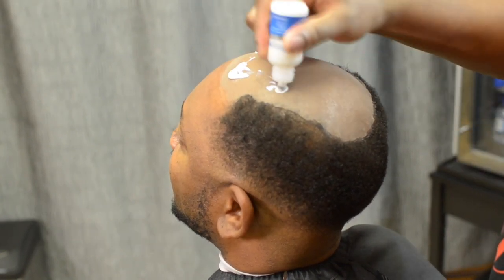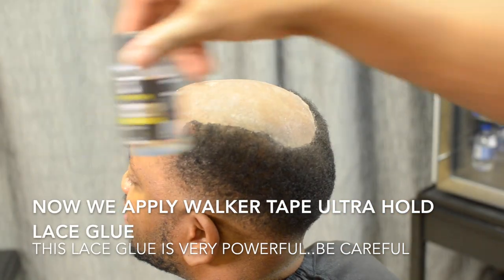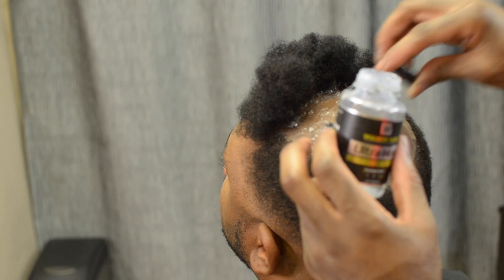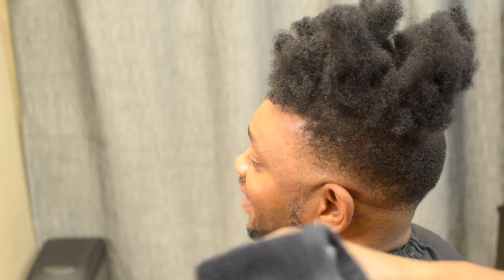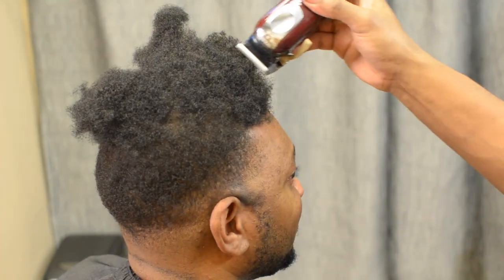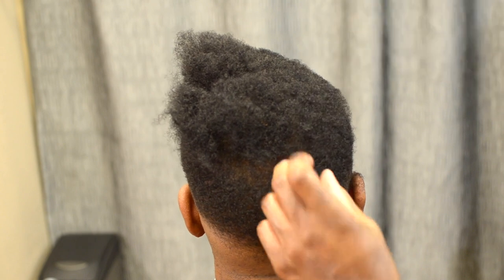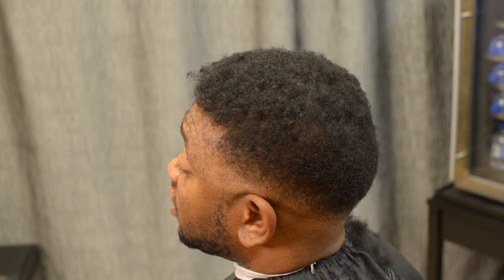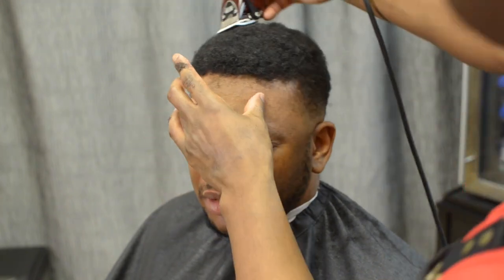1- 2 month hair unit part 2 HD 1080p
1-2 month hair unit tutorial Part 2!